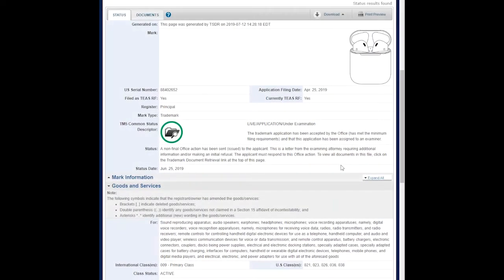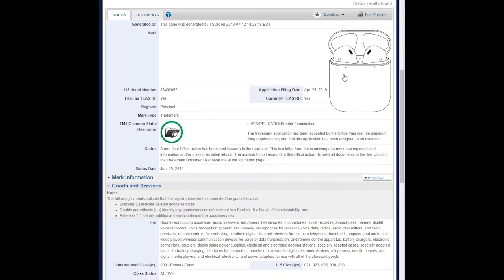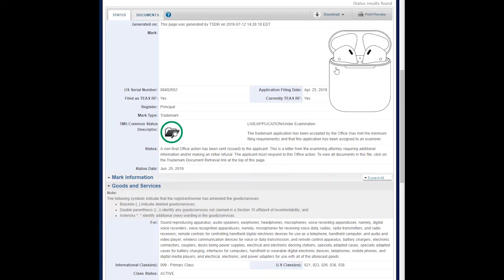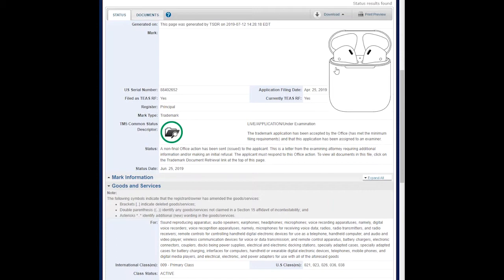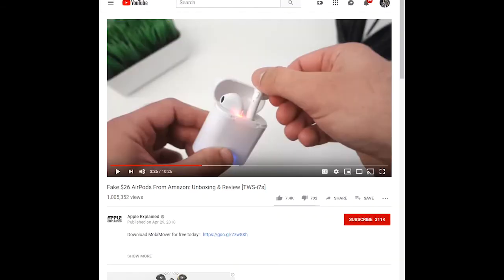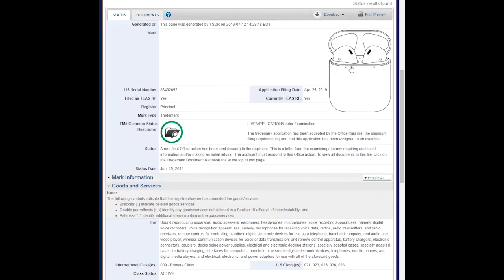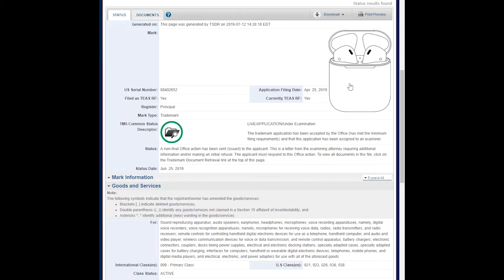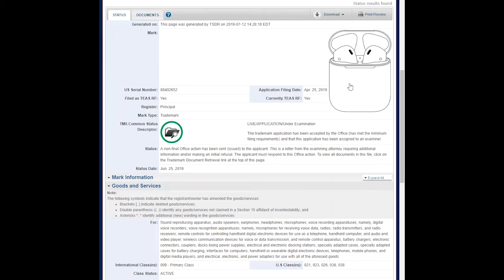Apple Airpods’ Trademark Application Denied by USPTO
7/6/2020 Update: Since the video was recorded, Apple has argued against the refusal and the USPTO has since issued a registration for the Apple Airpods trade dress.

In this video, trademark attorney Eric Perrott discusses a recently denied trademark filing made by Apple Airpods for the configuration of their ear buds and case.

This is an interesting filing, because it shows the depth and limits of trademark protection, specifically when it comes to the shape of products. In general, the shape of a product can be protected under trademark law, but only if it is clearly recognizable to consumers as being from one specific source.